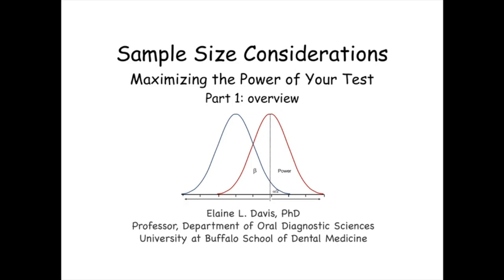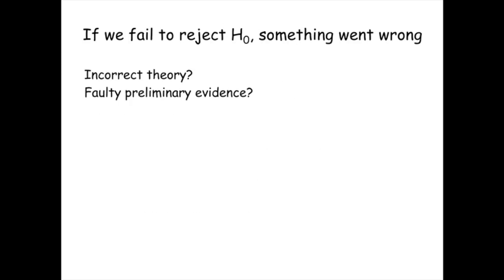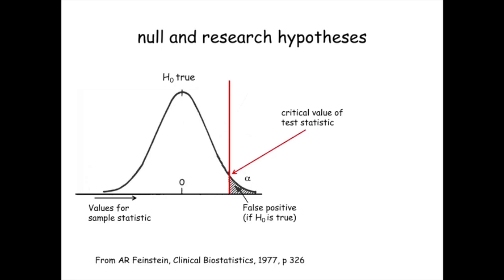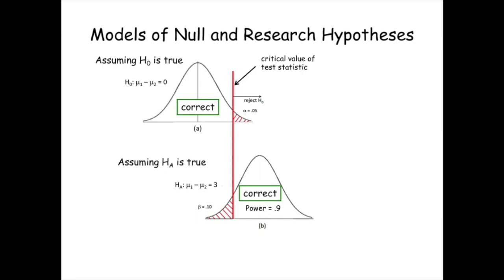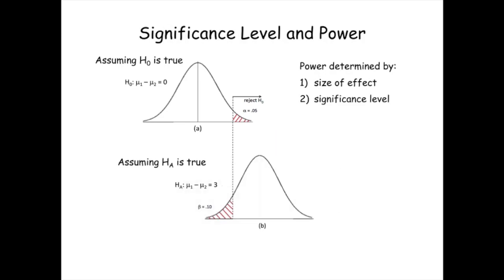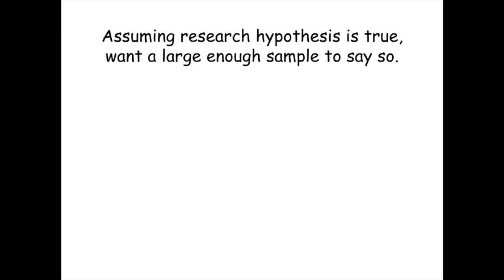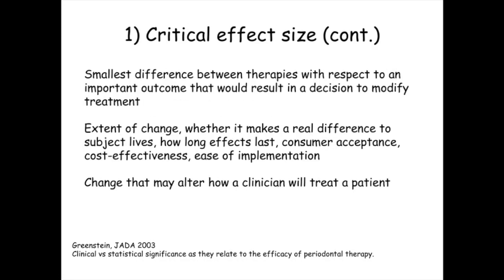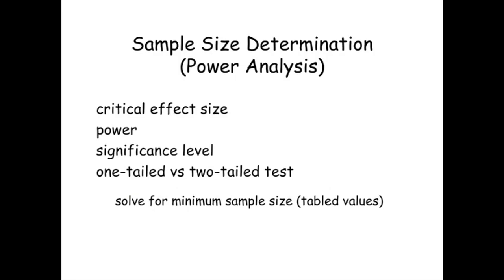sample size, part 1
determining sample size